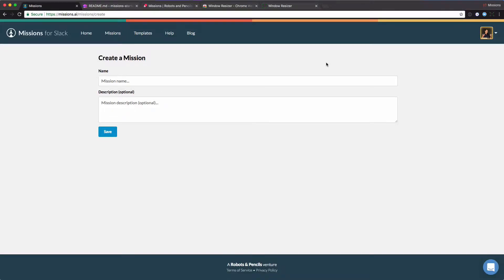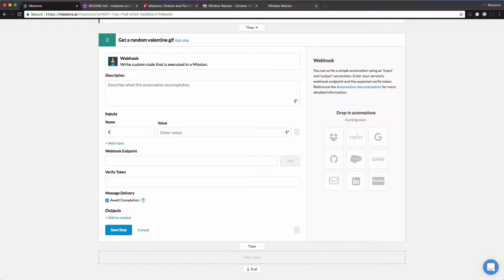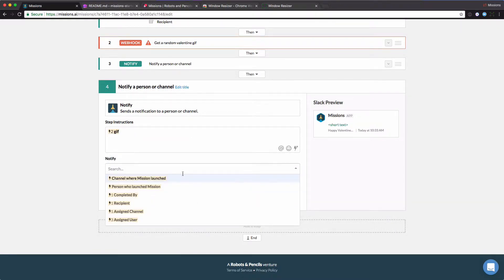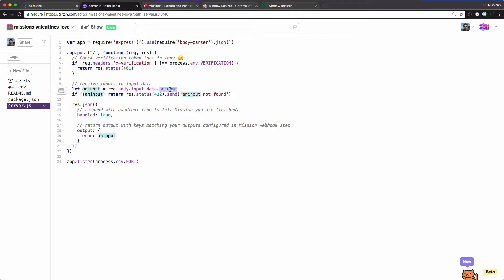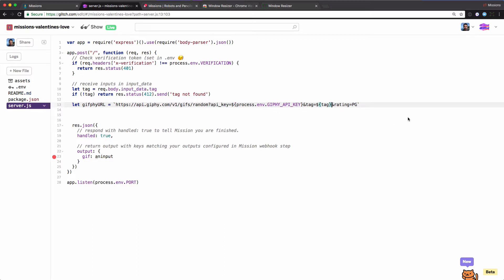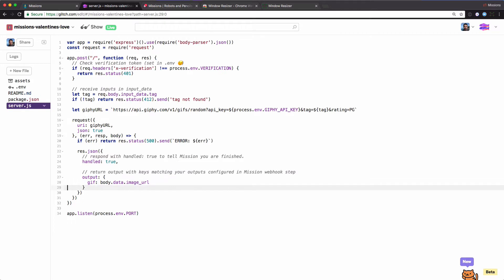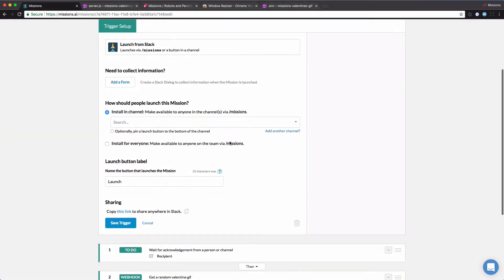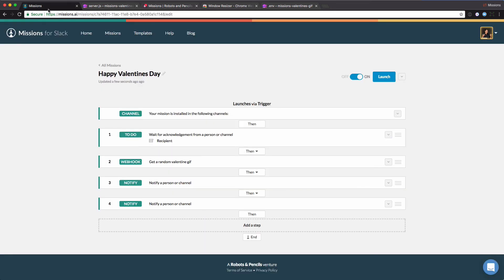Sending Valentines to your coworkers with Missions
A developers walkthrough of how to create a Mission workflow that sends coworkers a Valentines GIF from Giphy using a webhook step. All in good fun 😘.